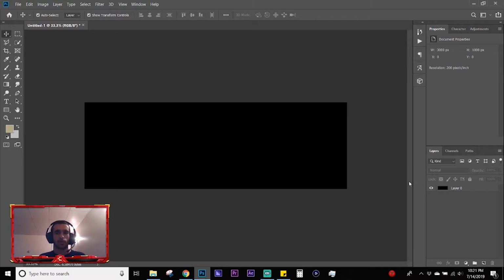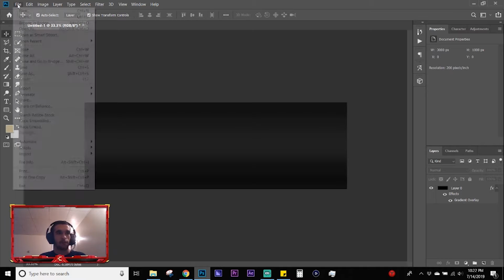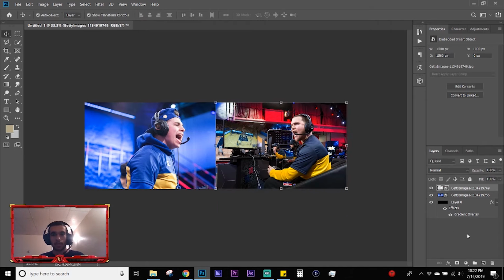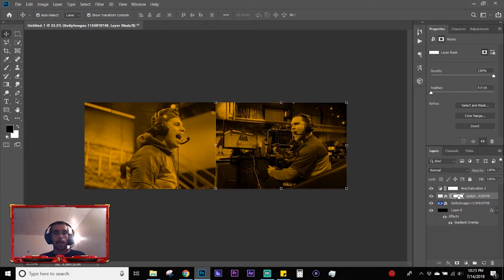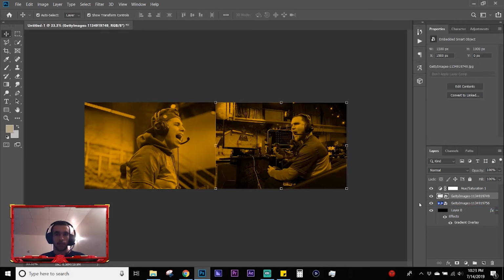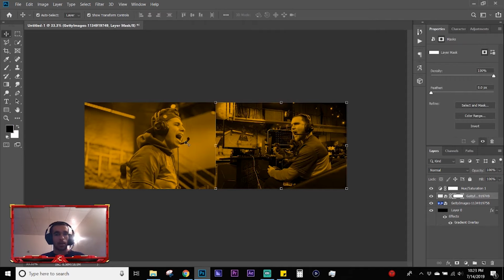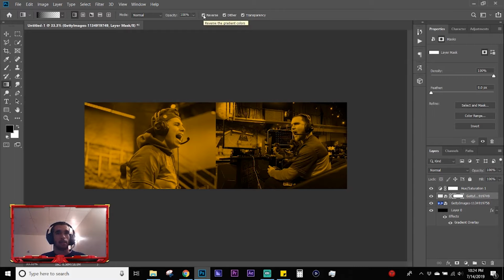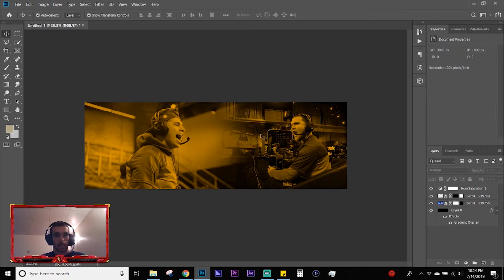Background Blending Tutorial | Esports Header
For more info about me and my work, check out cyclonicproductions.com.

Also, be sure to check out @iball_empire on Twitter to learn more about the 2K esports group!